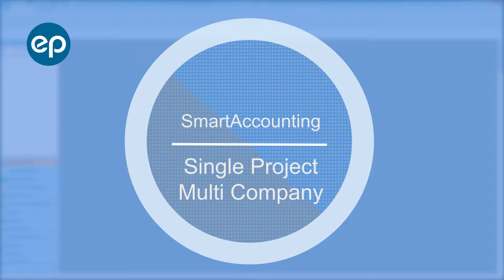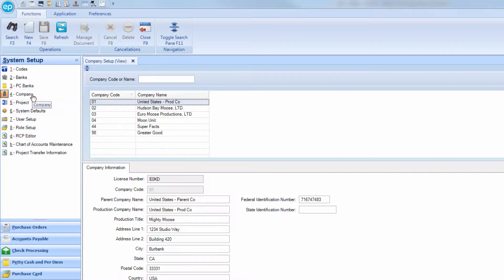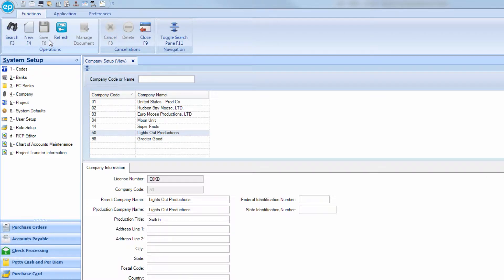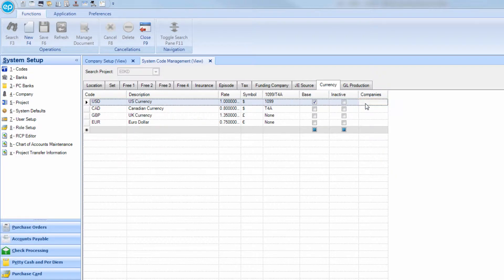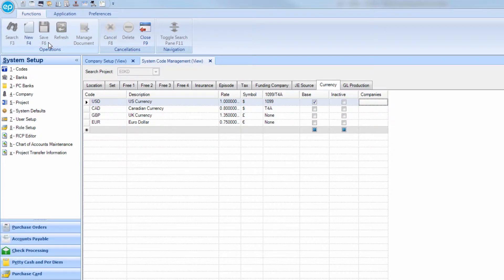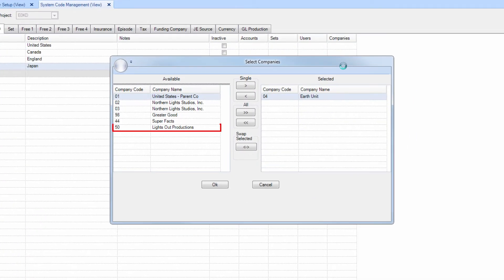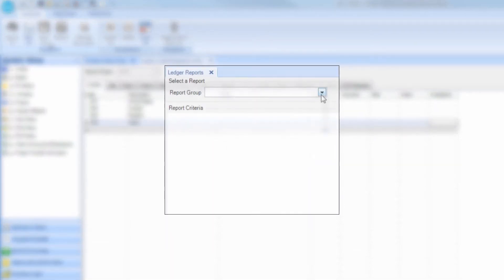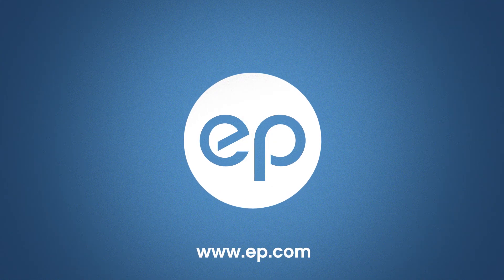SmartAccounting - Single Project Multi Company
How to use single project multi company function in SmartAccounting